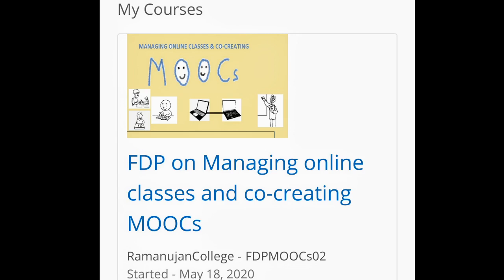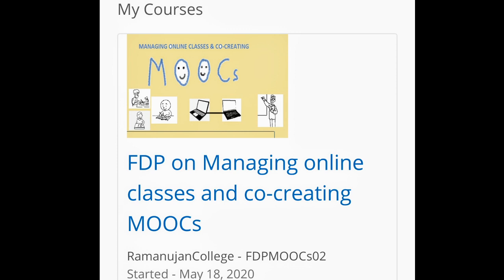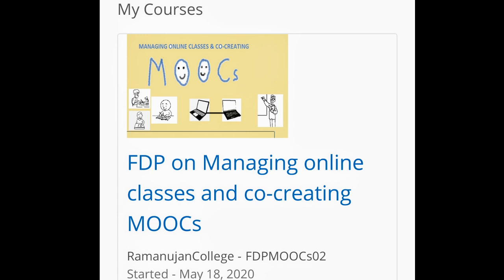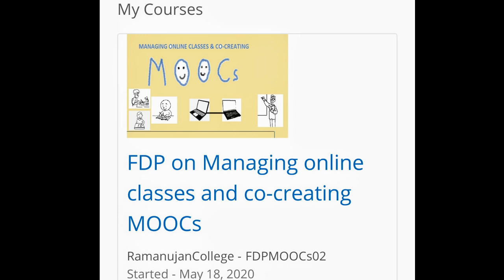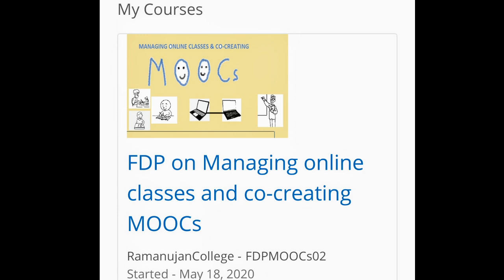Feedback- Faculty Development Programme on "Managing Online Classes and Co-creating MOOCs"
This content of this course is very relevant in the present Covid 19 pandemic environment. This course contains the hands on training on Google Classroom, Google Docs, Google Sites, Zoom Desktop Client, OBS Studio and Openshot. The assignments and quizzes are very interesting part of the course as it is based on practical work. This course is worth to five offline faculty development programmes. This is the best course designed by HRDC, Ramanujan College, New Delhi.